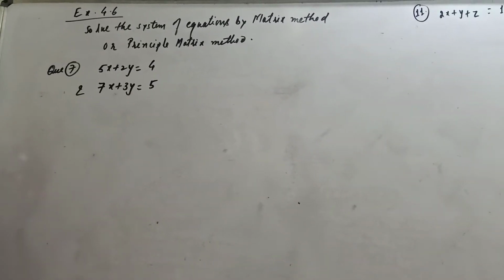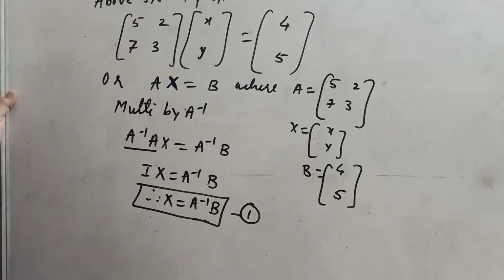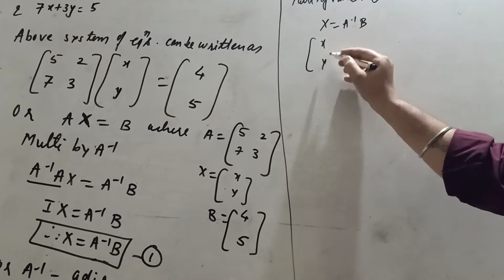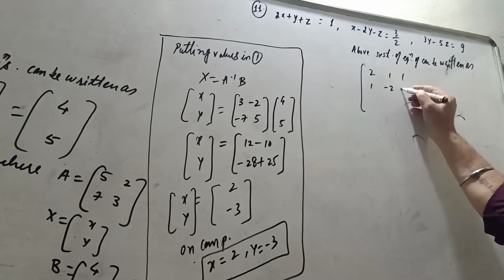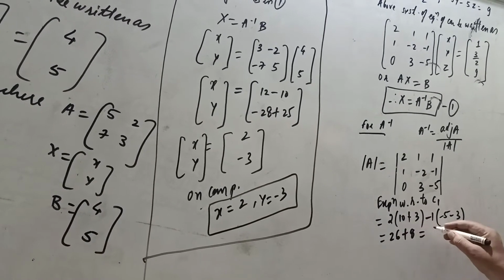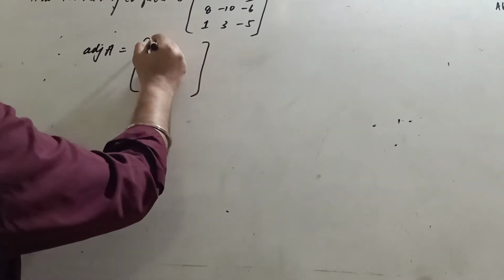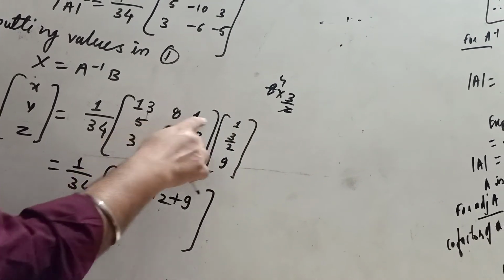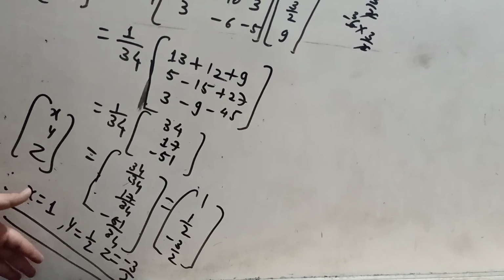NCERT XII MATHS EXERCISE 4.6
Solution of equations by Matrix method